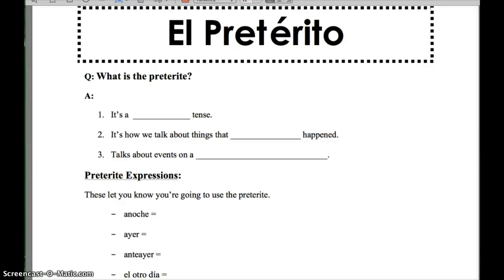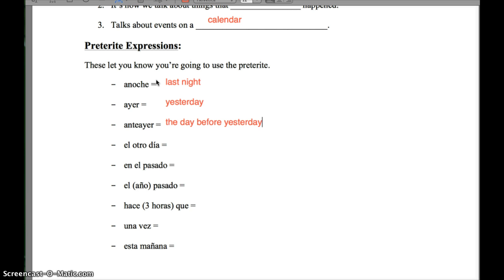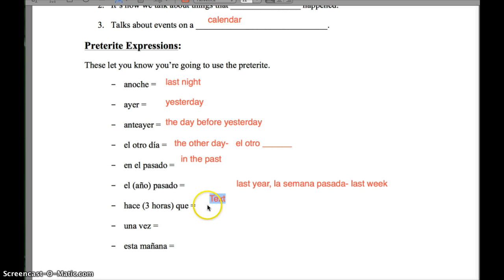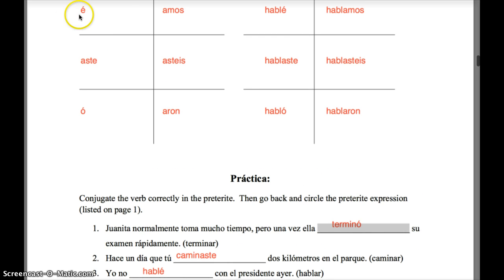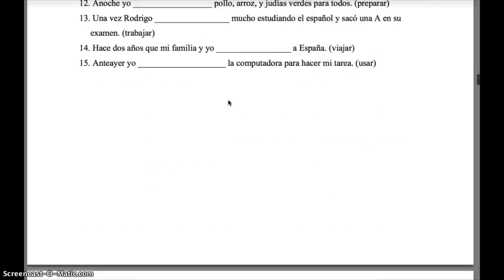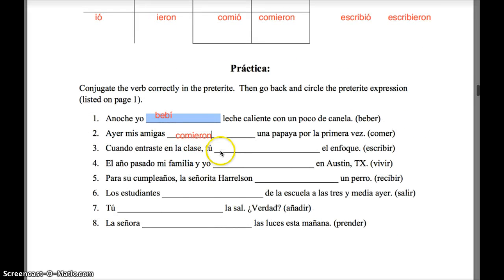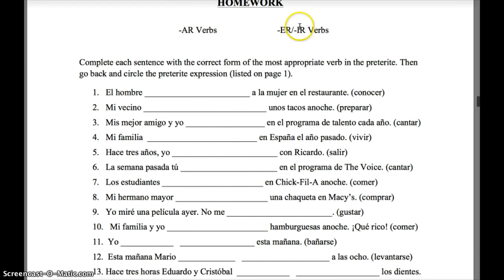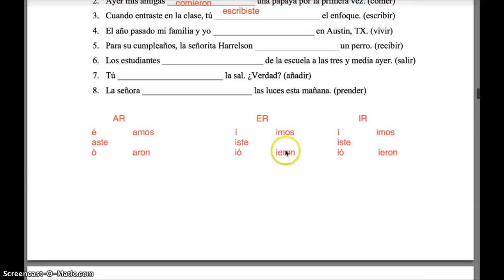Merchan 2G Spanish Preterite AR ER IR only